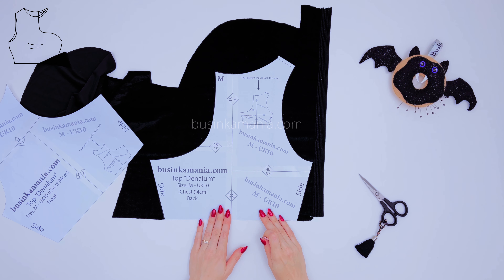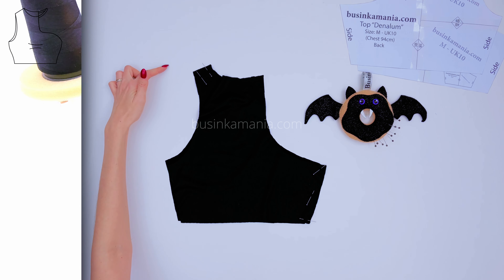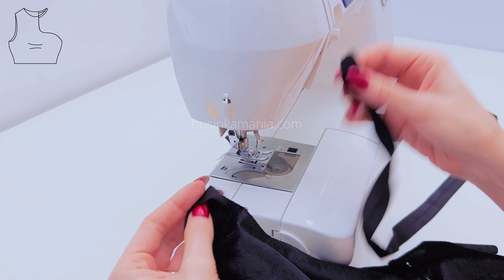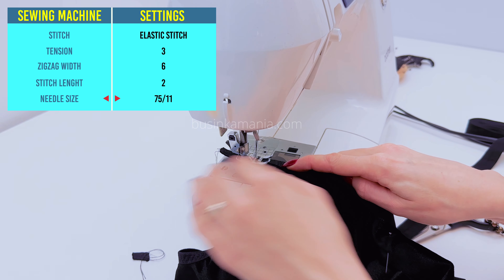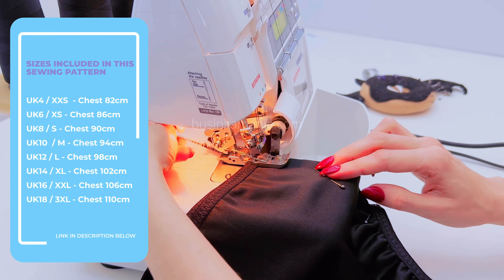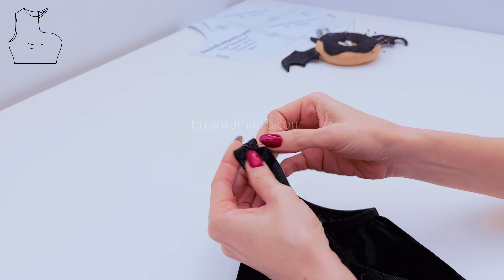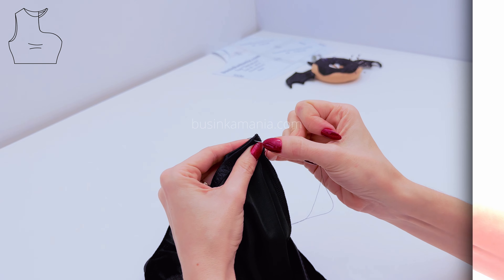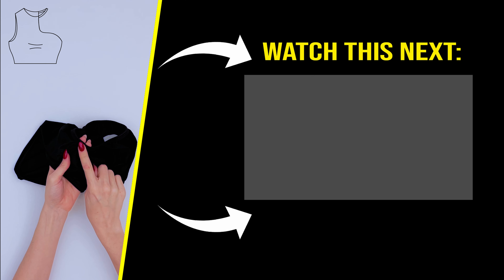Crop Top Denalum Sewing Tutorial